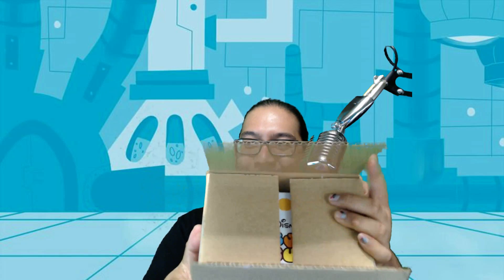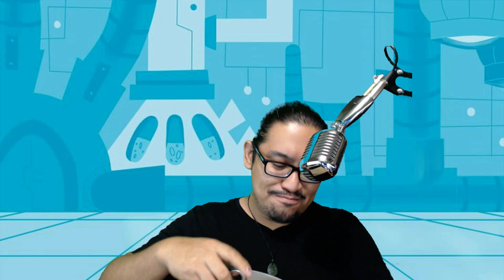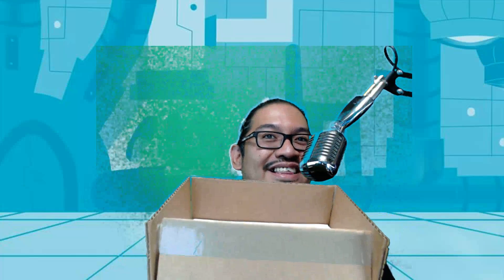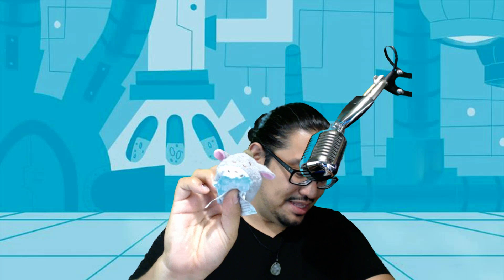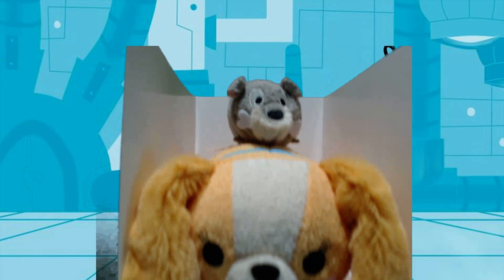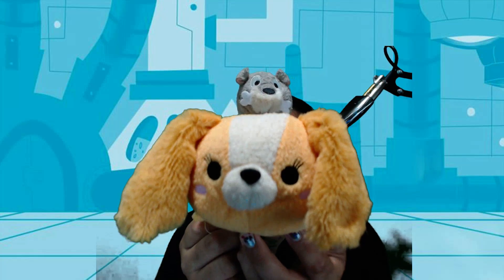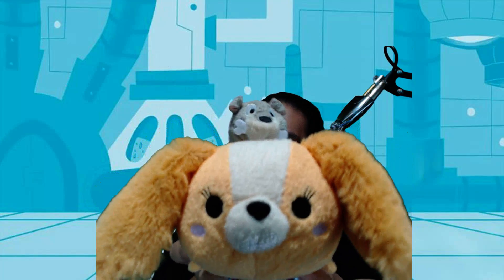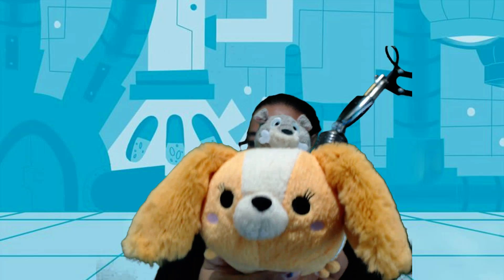Unboxing : Tsum Tsum August Subscription Box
OMG! its here! Finally!!!

The August Tsum Tsum subscription box.  its a surprise, its a secret what is it??? what are this months tsum tsums???

Try to sign up for a subscription of your own (good luck the spots fill up fast)